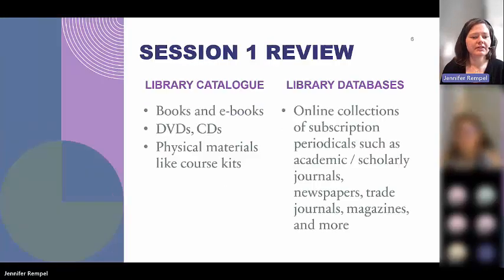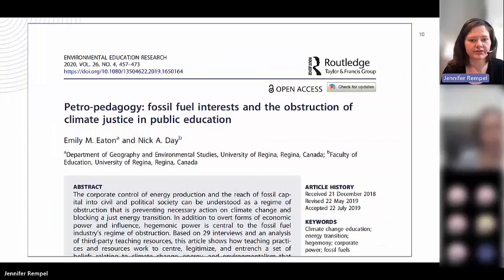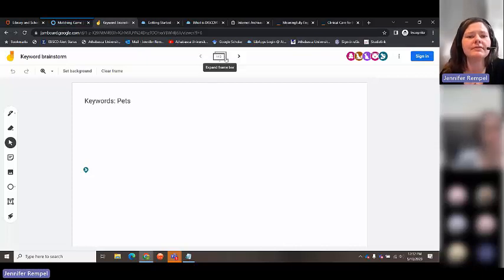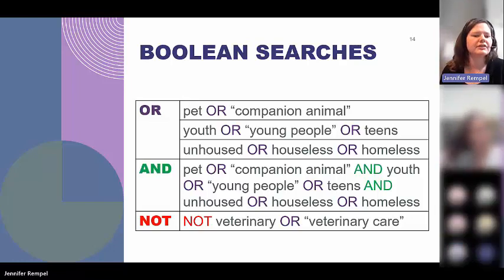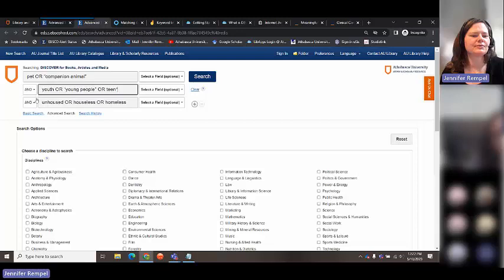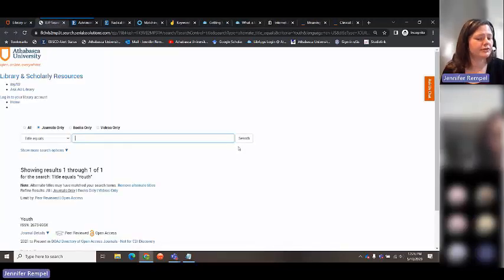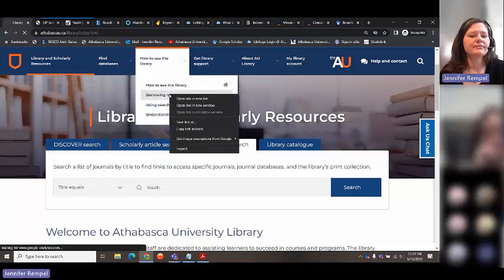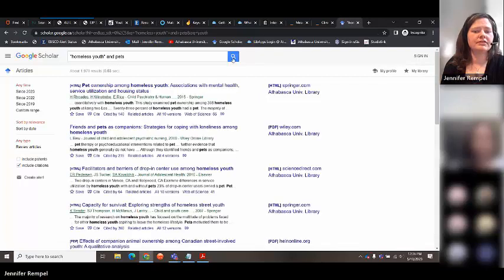Exactly What You Need (May 10, 2023)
This video demonstrates how to search library collections and elsewhere for full-text journal articles.